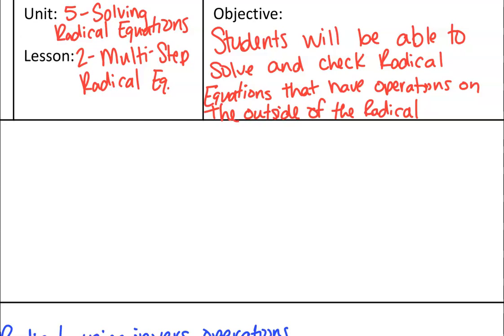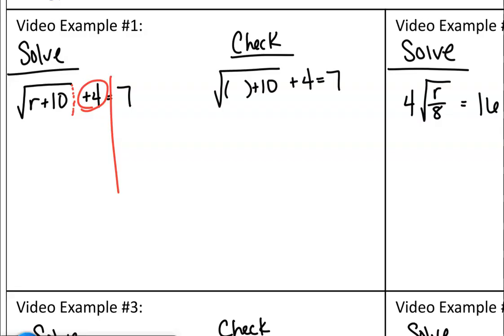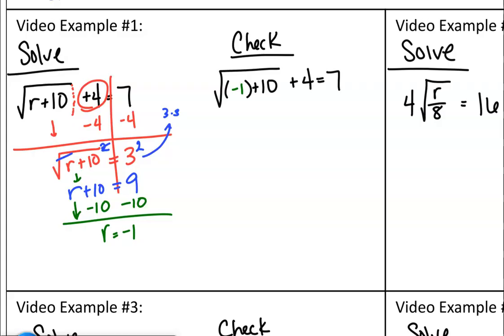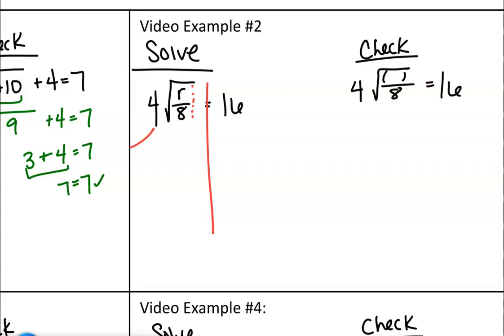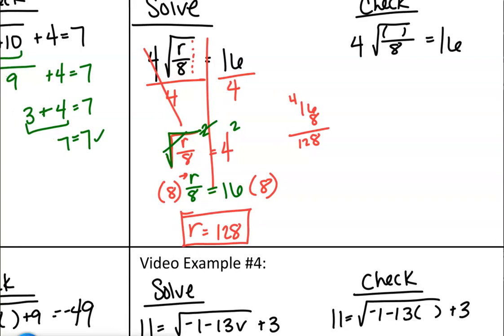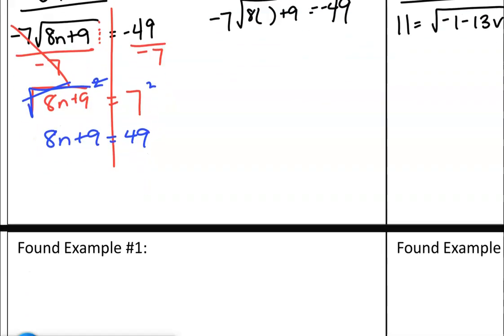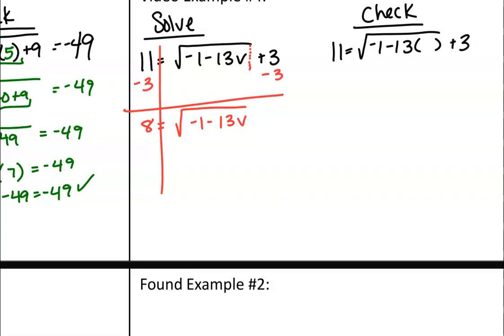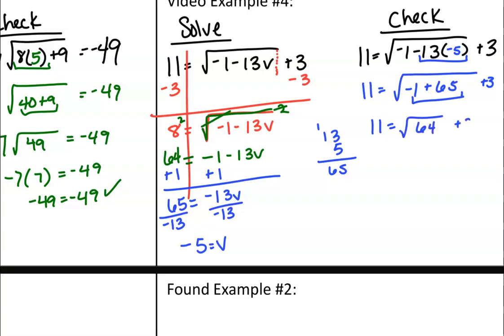Solve Radical Equations - Unit 5, Lesson 2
Radical
Radical Equations
Isolated Radical
Solving
Solve Radical Equations
Check Solutions
Isolate the Radical
Inverse Operations

Algebra 1
Intermediate Algebra